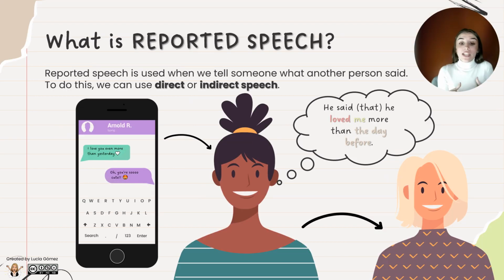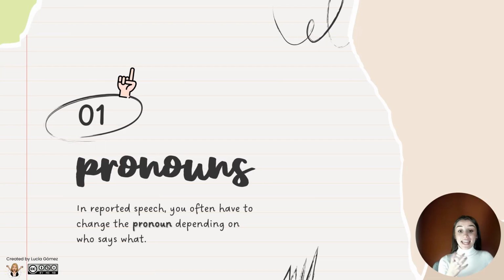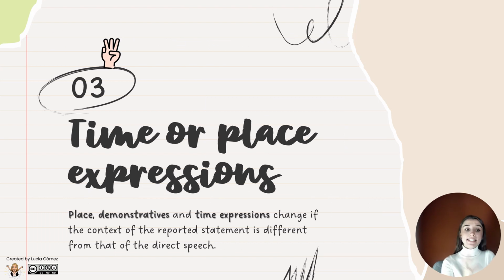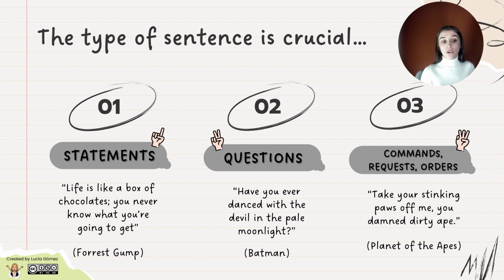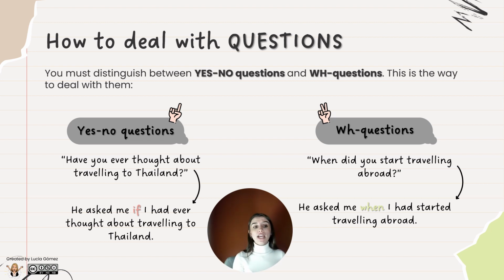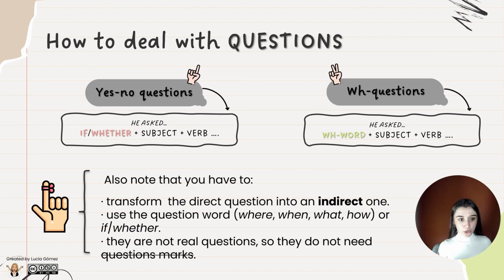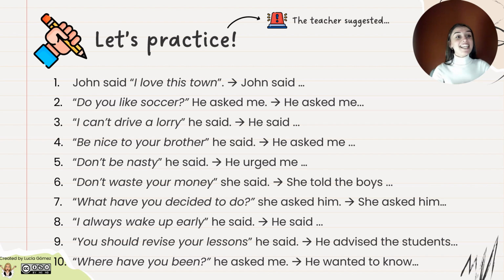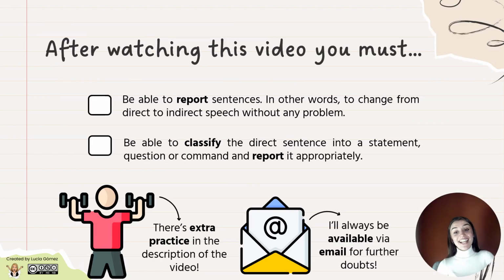REPORTED SPEECH I Statements, questions, commands, orders and requests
Hi there!

Throughout this video you've learned the compulsory changes to be done when changing from DIRECT SPEECH to INDIRECT/REPORTED SPEECH. What's more, you cannot forget that it is also neccesary to pay attention to the type of sentence:

    ◻️ STATEMENTS: pronoun, verb tense and time/place expressions.
    ◻️ QUESTIONS: pronoun, verb tense and time/place expressions. Do not forget the subject+verb construction; no inversion is allowed.
    ◻️ COMMANDS / REQUESTIONS: pronoun and time/place expressions. Verb tenses do not change, you'll need to make use of the infinitive (not/to).

to practice with printable worksheets. You'll find the answers in the second page.

In case you still have doubts or you need a summary of all this information, you can download a Spanish summary by clicking the following link:

I hope you found this video useful. Yet, do not forget that I'll always be available via email in case you still have some doubts. Keep on working this hard, you're almost there!